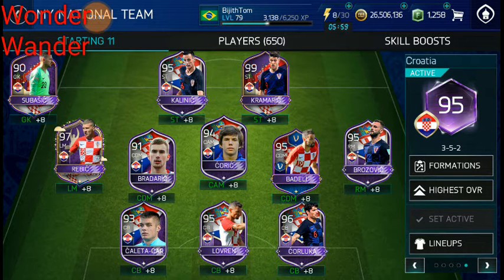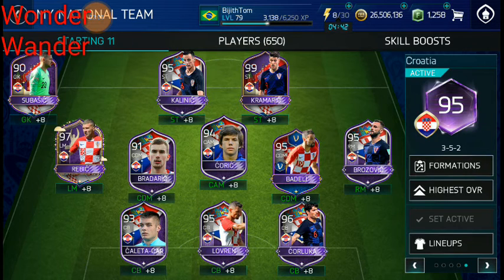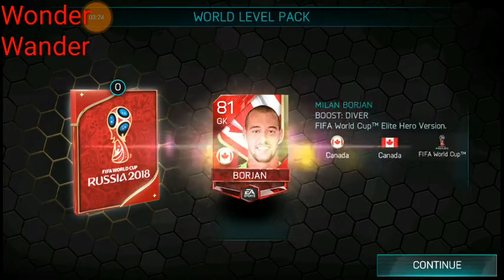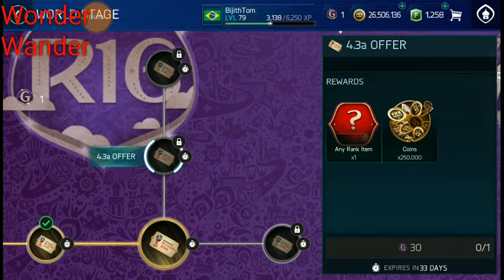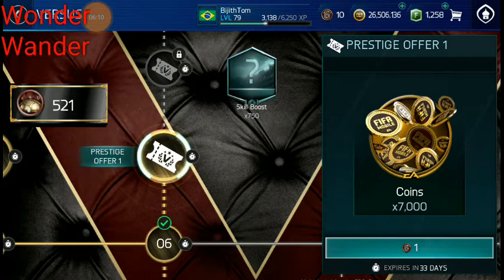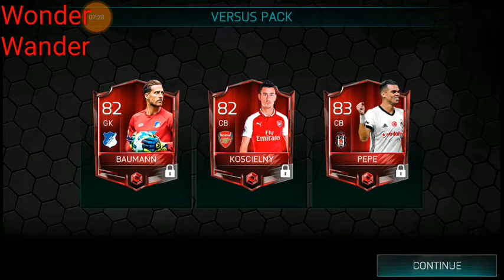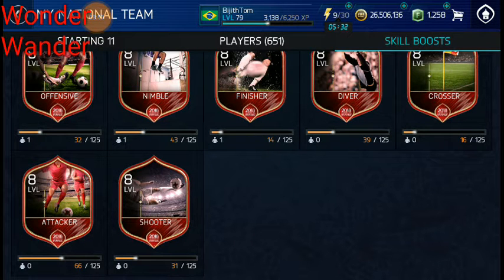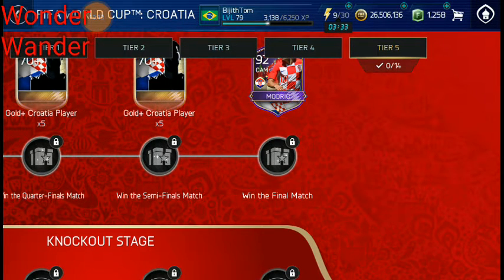HOW TO GET MULTIPLE 95 OVR TEAMS EASILY + EASY WAY TO MAKE MILLIONS + PRESTIGE EVENT PROGRESS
Snipe 87+ players , win T5 Put the master in exchange SBC and sell for millions
+ Sell back the rest of the players and everything you get from the Campaigns - easy millions + huge progress in prestige event team